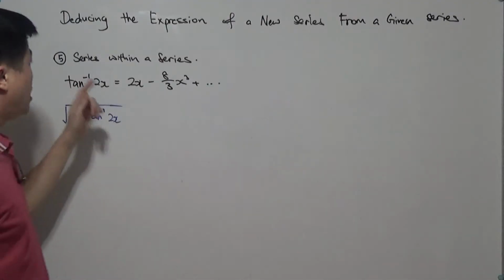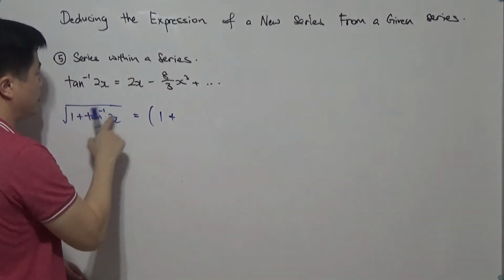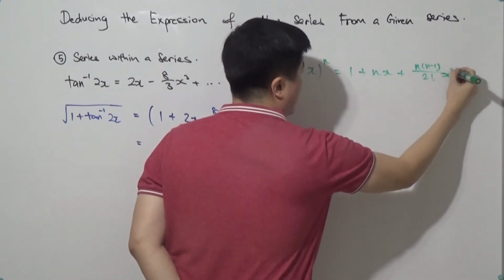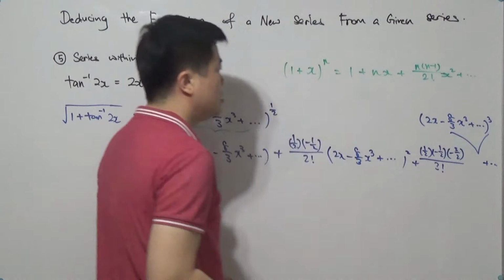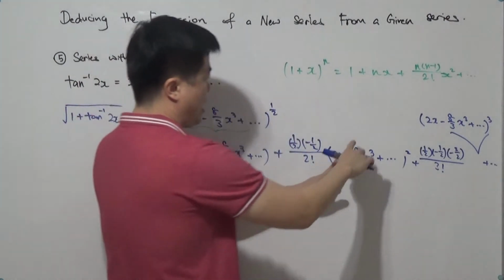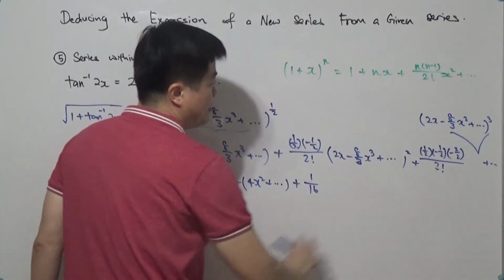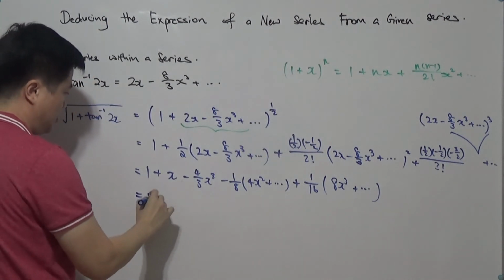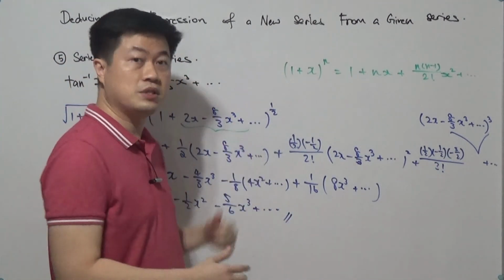Deducing the Expression of a New Series From a Given Series (Part 5 - Series Within a Series)